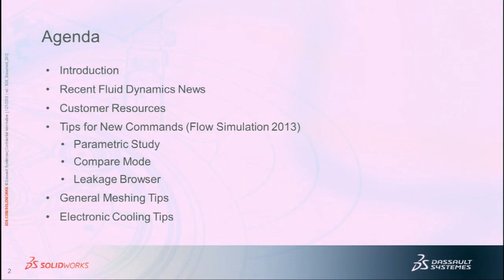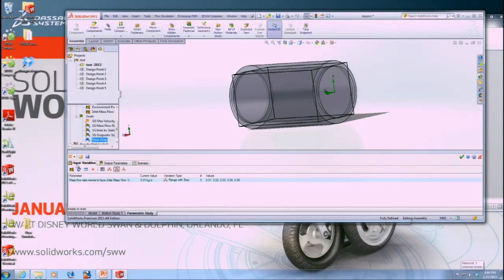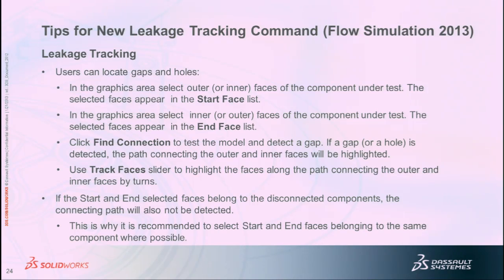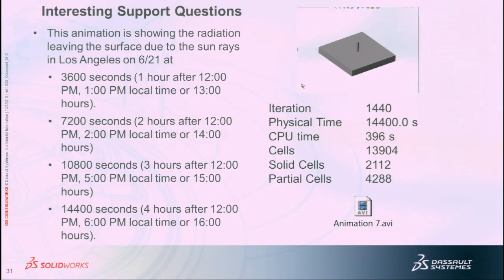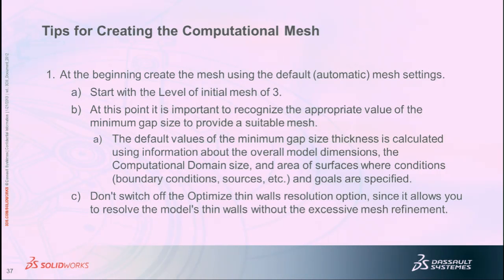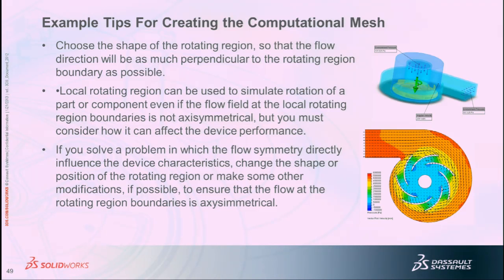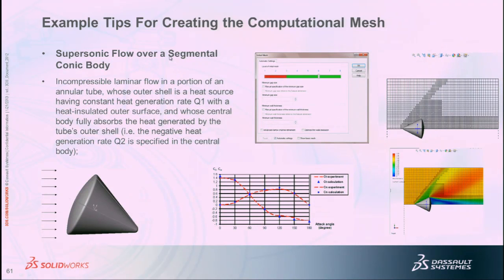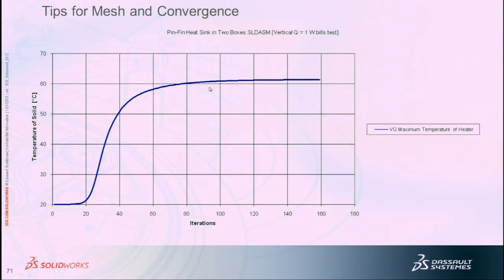SolidWorks Professor 4